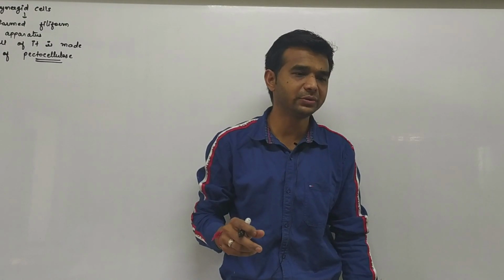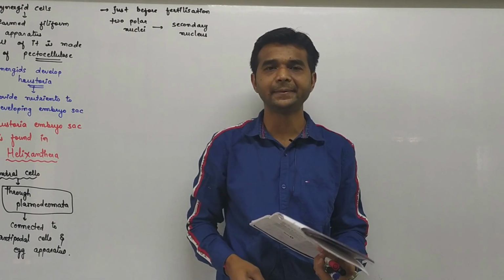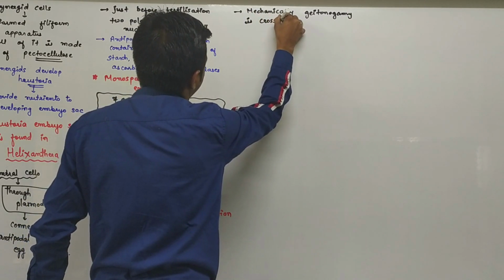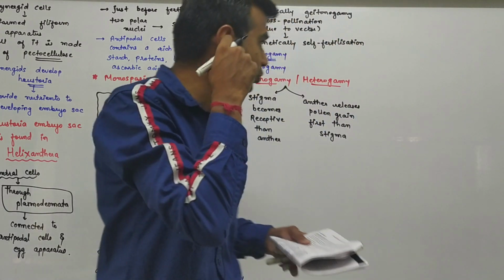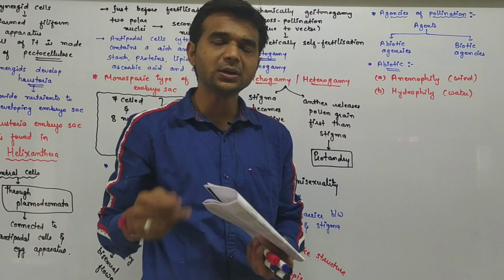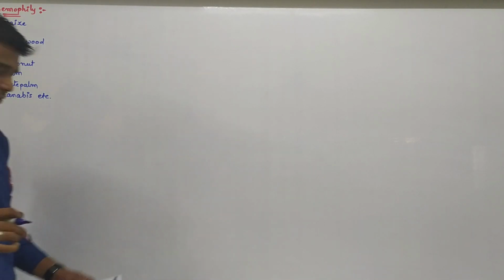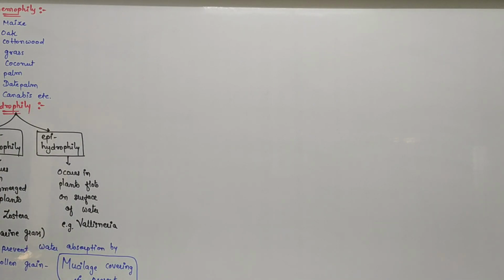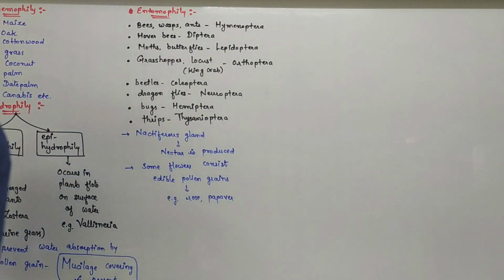STD 12 SCi Eng med Biology Ch 2 NEET P3